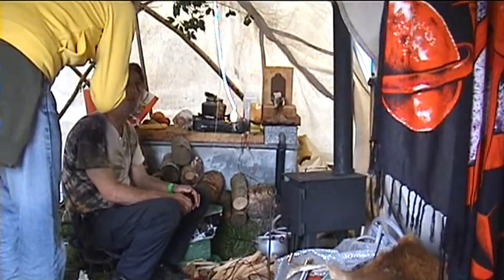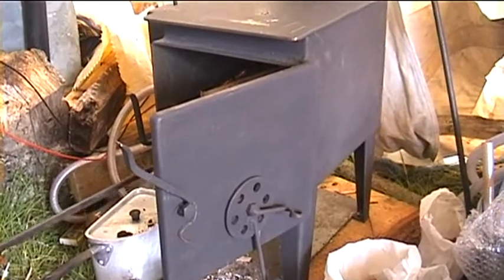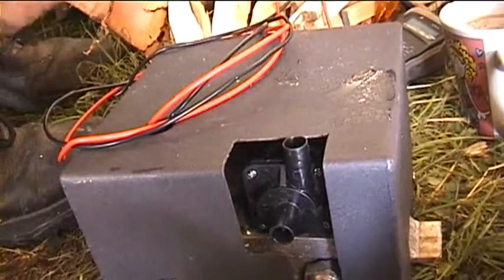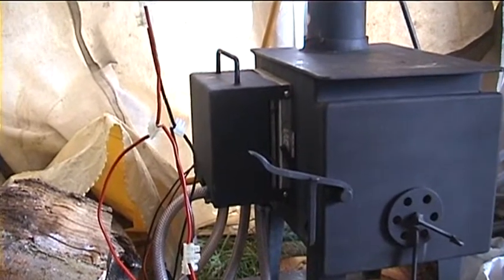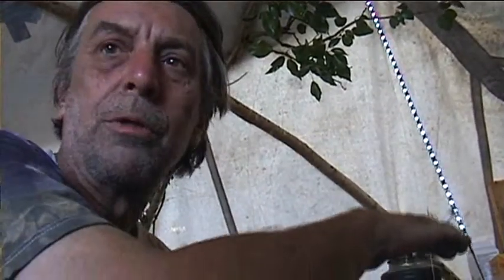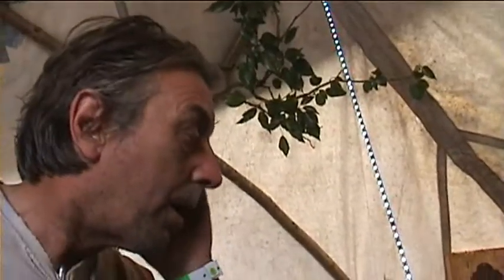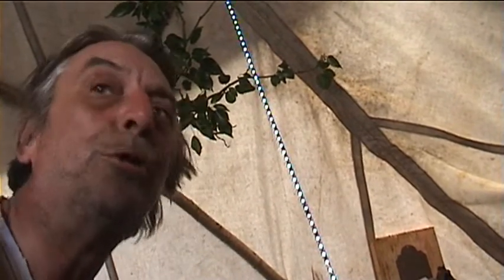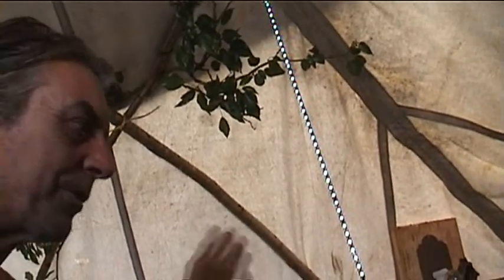Electricity from Woodstoves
Electricity from Woodstoves at Sunrise off grid festival on Fernhill Ecofarm. If the man in video can contact my you tube i will put in more details. Thanks though!